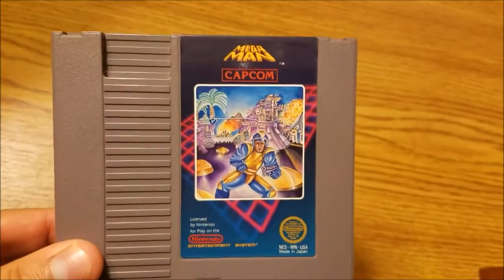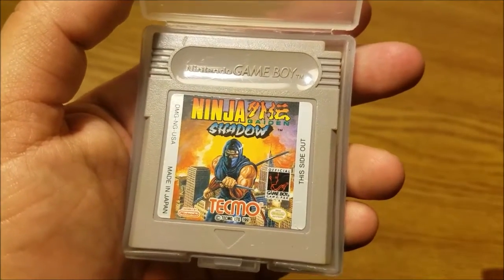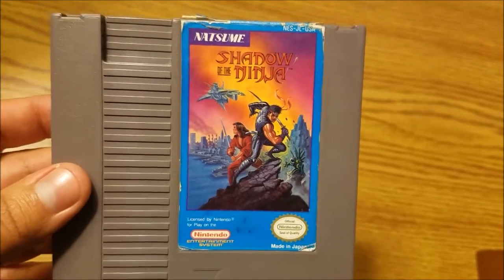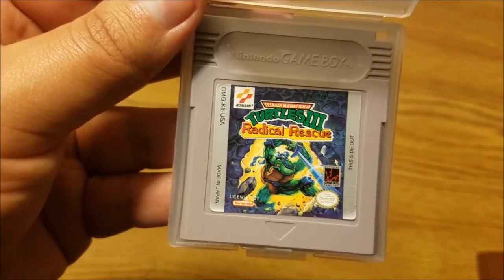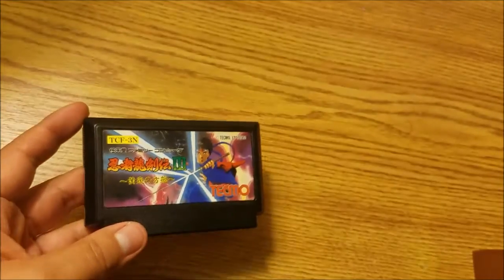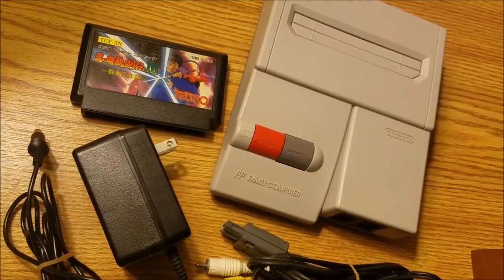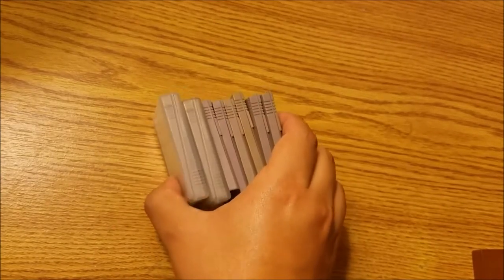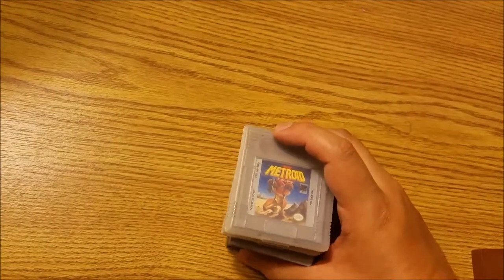Retro Game Pickups #10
Retro game goodness :) gotten from offer up, ebay and trades from my friend. Lot of the games were awesome deals. Let me know what you think.

Mega Man (NES)
Ninja Gaiden Shadow (NES)
Shadow of the Ninja (NES)
Teenage Mutant Ninja Turtles III Radical Rescue (Game Boy)
Ninja Ryūkenden III Yomi no Hakobune (Famicom)
Altered Beast (Sega Genesis)
Sonic the Hedgehog 2 (Sega Genesis)
Sonic & Knuckles (Sega Genesis)
The Lion King (Sega Genesis)
Jurassic Park (Sega Genesis)
F-1 Race (Game Boy)
Tetris Blast (Game Boy)
The Amazing Spider-Man (Game Boy)
Winter Olympic Games (Game Boy)
Casino FunPak (Game Boy)
Final Fantasy (Game Boy)
Gargoyle's Quest (Game Boy)
Metroid II Return of Samus (Game Boy)